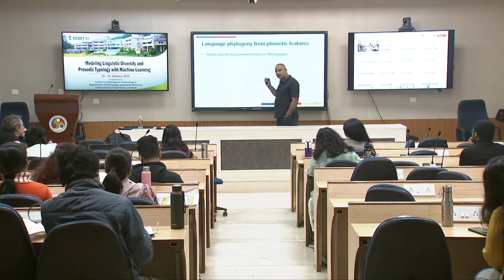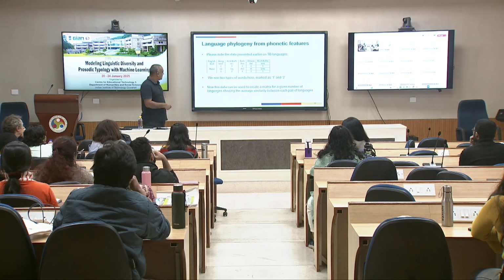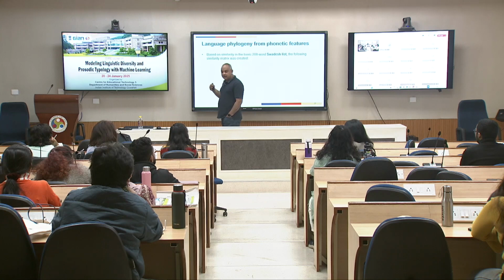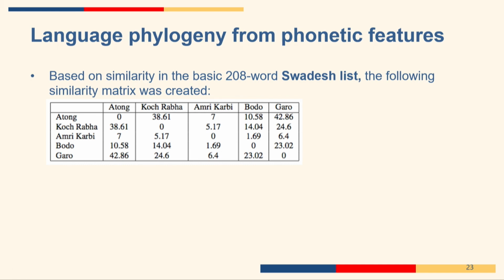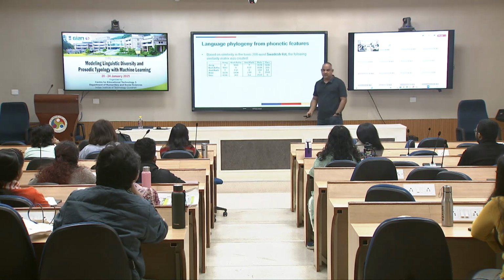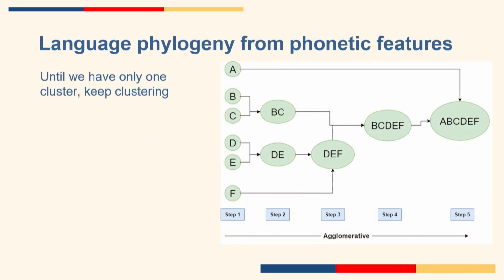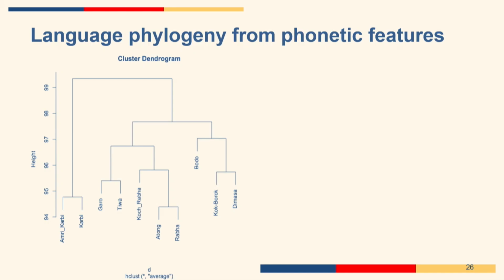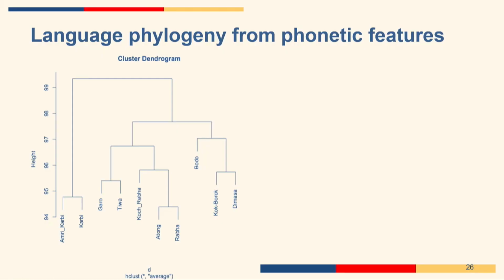L02 Introduction to linguistic variation and prosodic typology